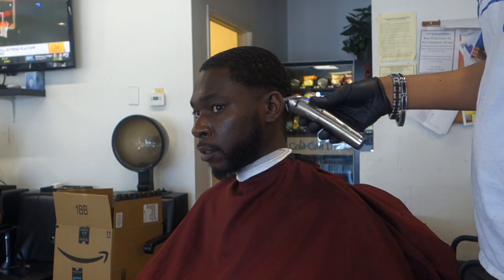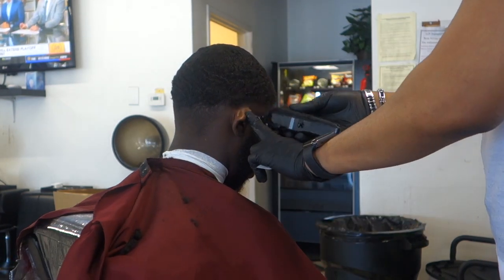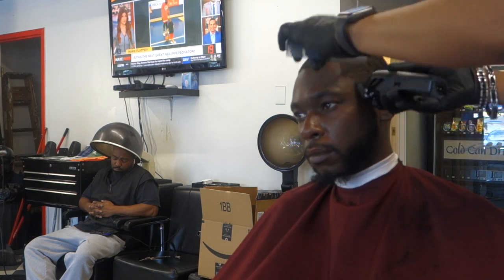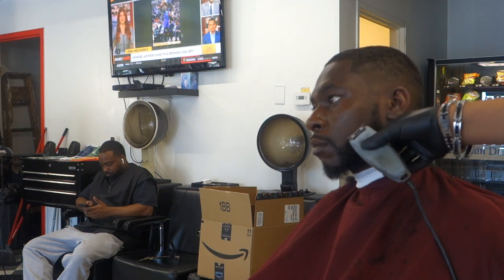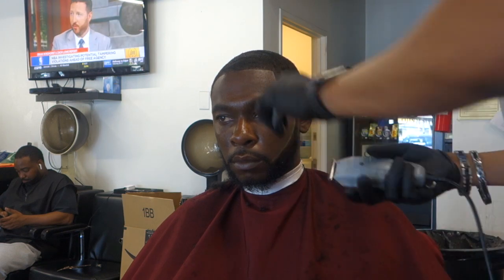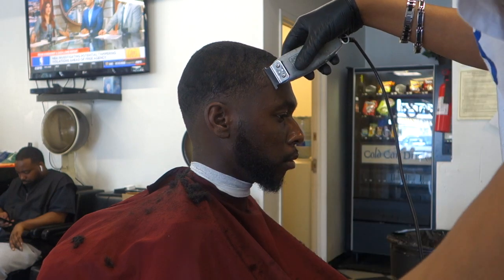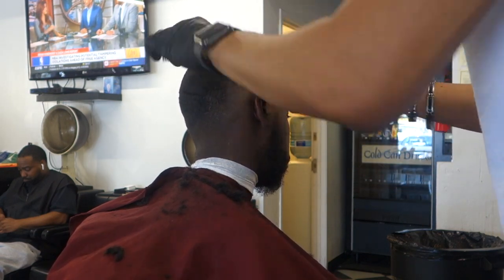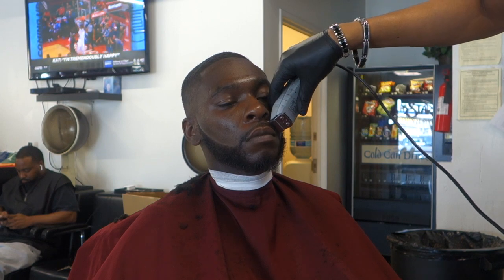USING TWINZ MOISTURIZING CREAM.....ALL NATURAL PRODUCT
USING TWINZ VERY OWN MOISTURIZING CREAM AND BENEFITS THAT IT HAS.